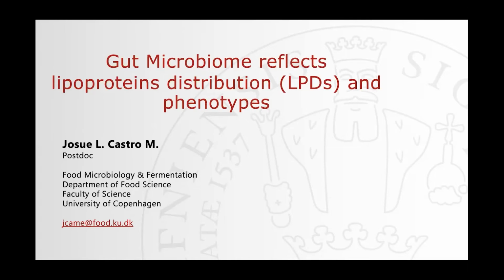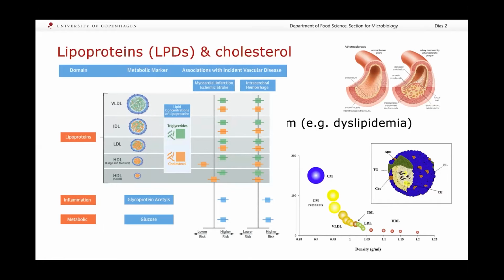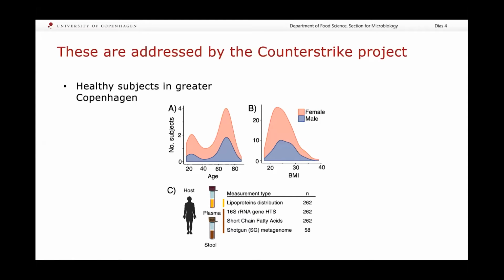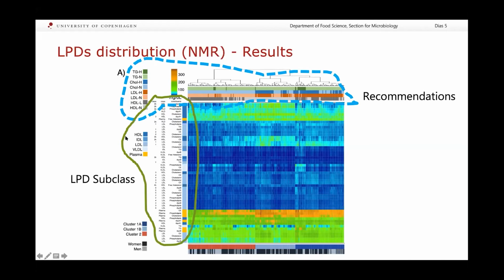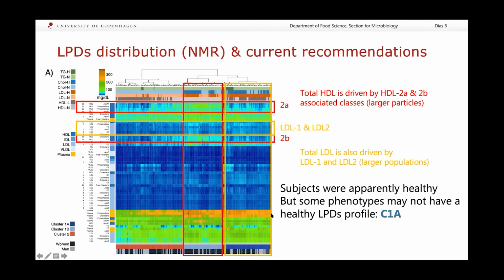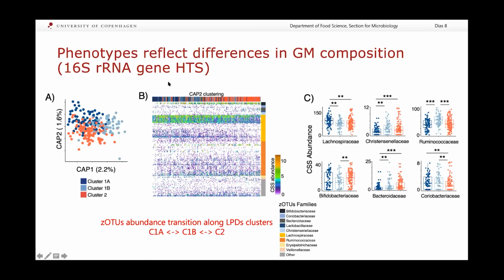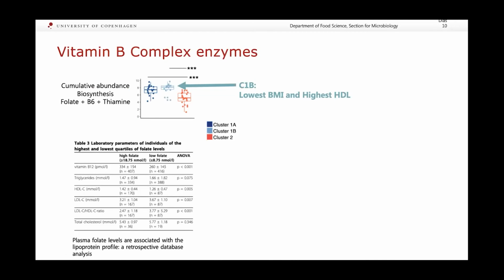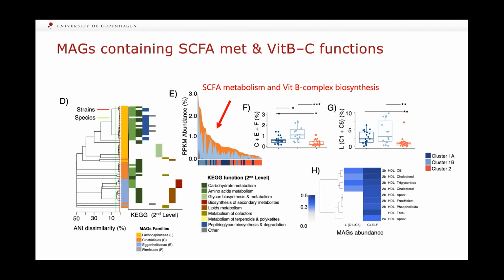Josue Castro speaking at the “Scaling Omics Approaches To Population Size” biobank symposium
With this biobank symposium that took place 11-12 Nov. 2020, we brought together world-leading biobanks, researchers and experts in ethical, legal and societal implications to discuss how we can leverage the full potential of omics and achieve population-scale sample sizes. The technical side is important but so is the donor and political perspective.